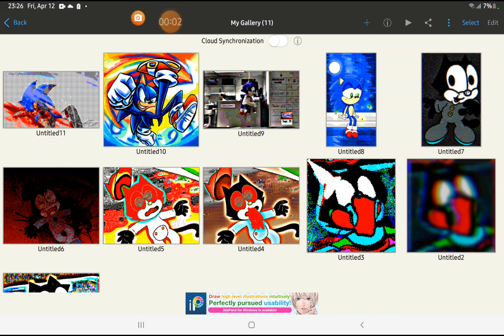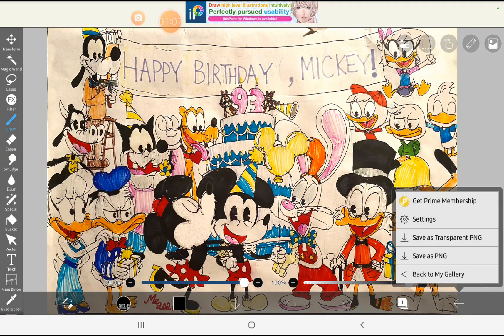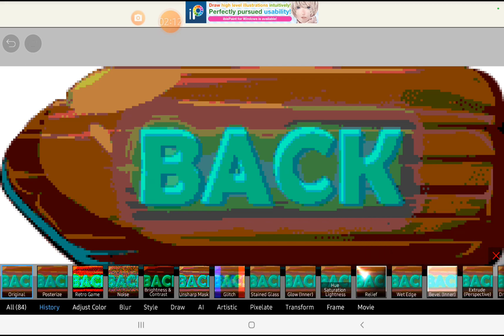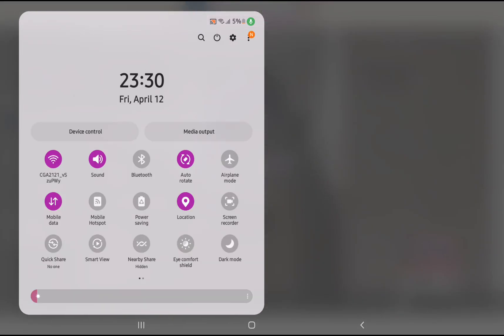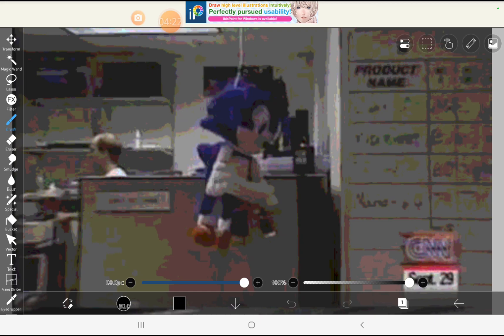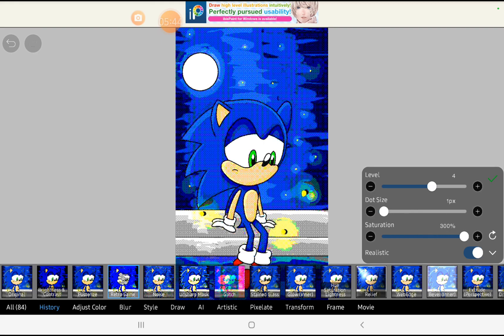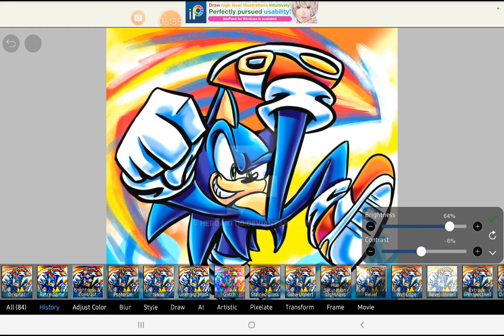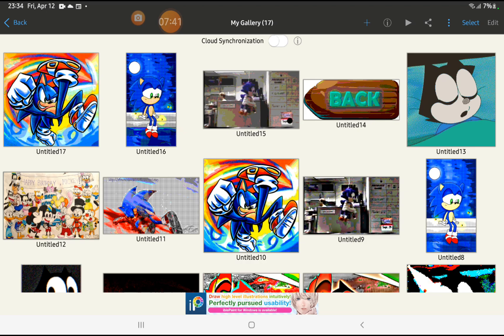How IbisPaintX is very cool when it comes to dithering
This explains how dithering is made possible with IbisPaintX